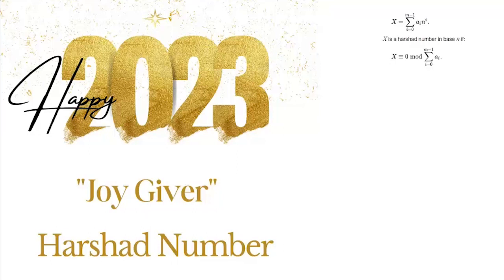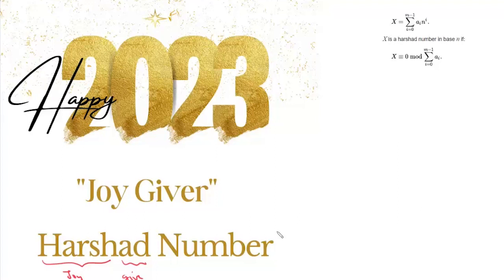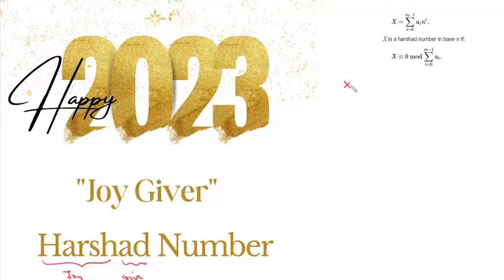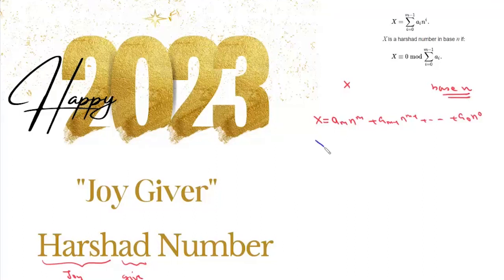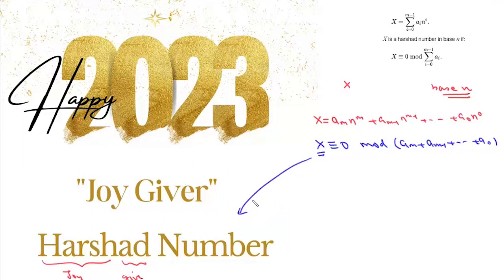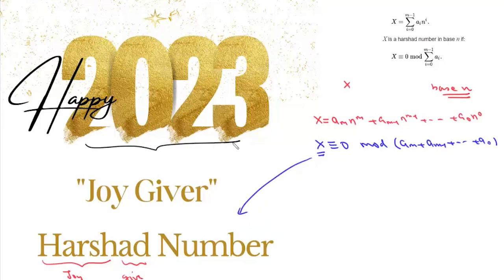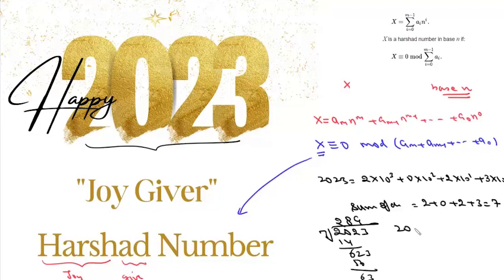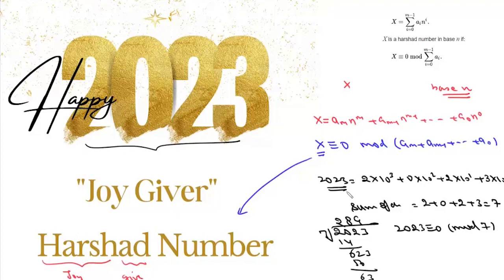Happy 2023 | "Joy-giver" Harshad number "2023"